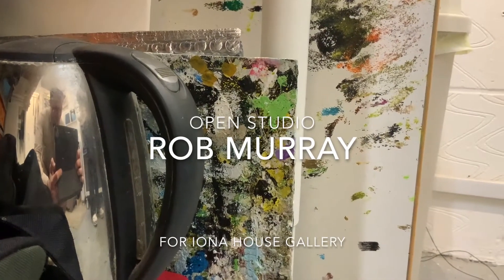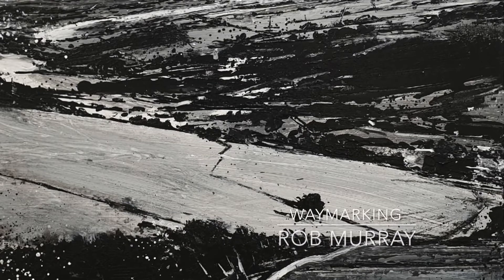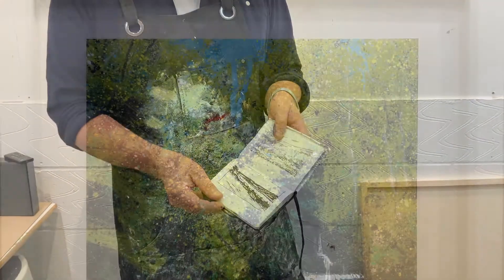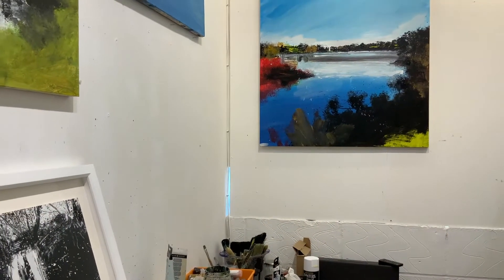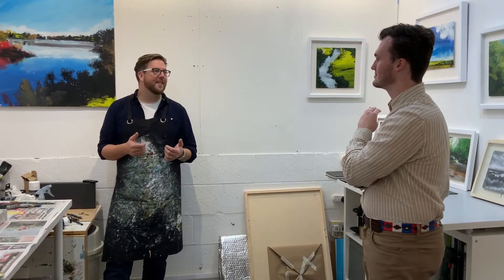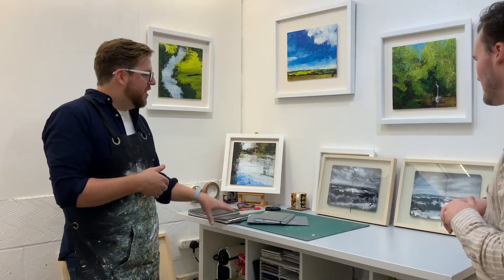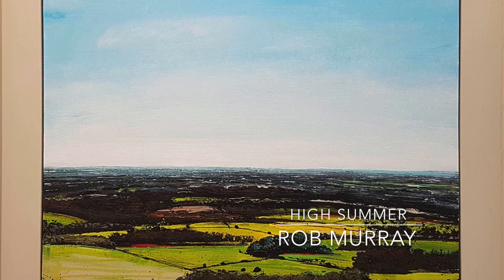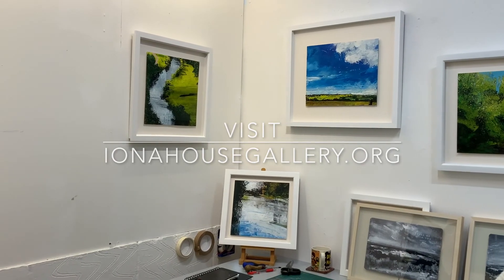Open Studio with Rob Murray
Iona House Gallery steps inside Rob Murray's studio to explore his dramatic and impressionistic landscapes.